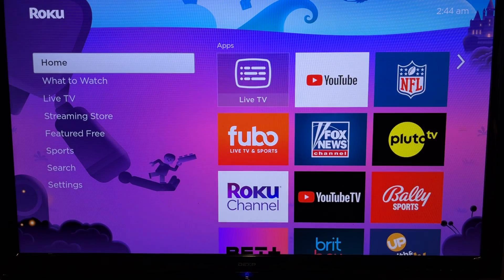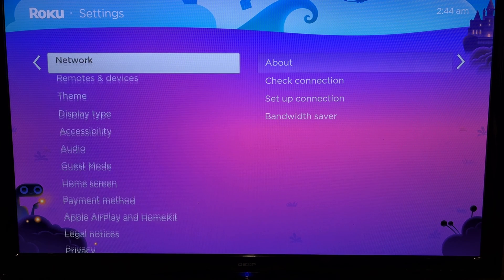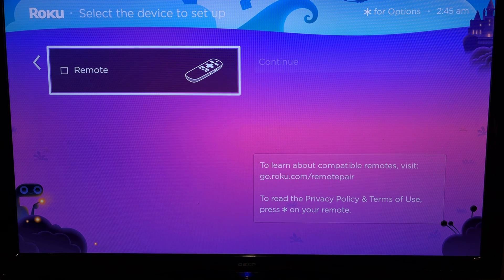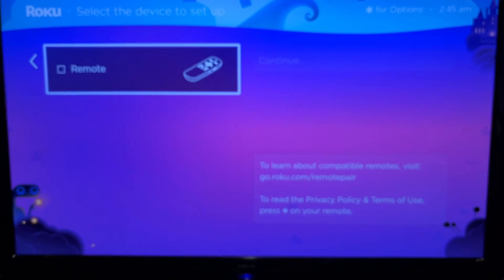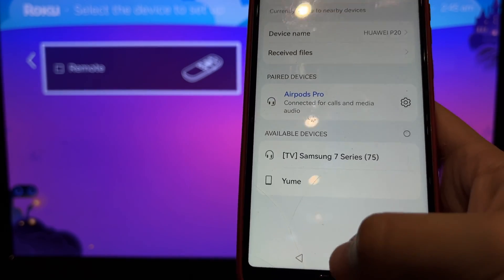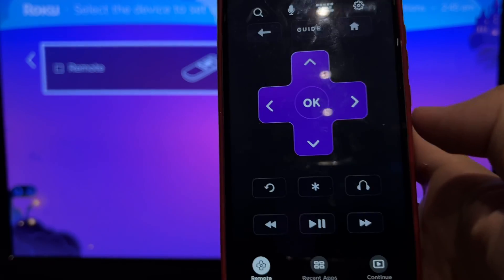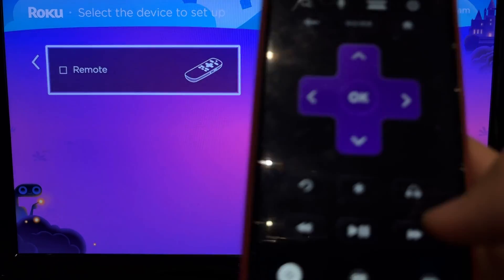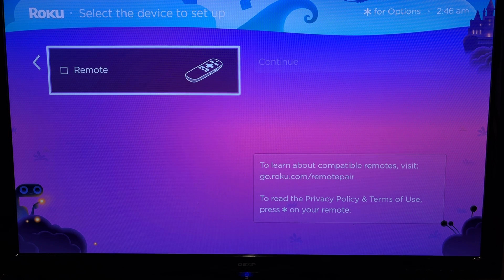How To Connect Airpods To Hisense Roku TV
How To Connect Airpods To Hisense Roku TV 2024
Today I will tell you how To Connect Airpods To Hisense Roku Tv (tcl,hisense,onn,stick,box,premiere,express,ultra)
let's go
first way. If your TV supports bluetooth
open settings
remotes and devices
choose wireless headphones
Turn on the pairing mode on your Airpods
choose your Airpods on the screen
second way. If your TV does not support bluetooth
open phone bluetooth settings
choose your Airpods
open roku app
activate private listening
Your TV is connected to the Airpods via your phone
That's it, now you know how To Connect Airpods To Hisense Roku Tv